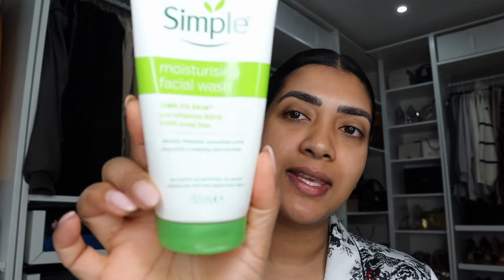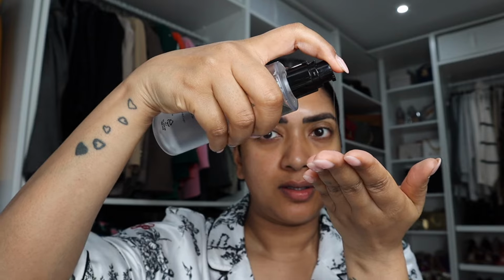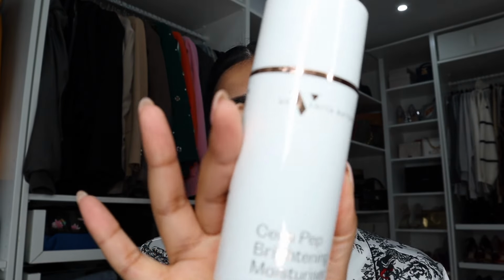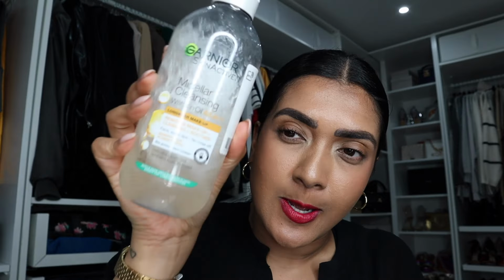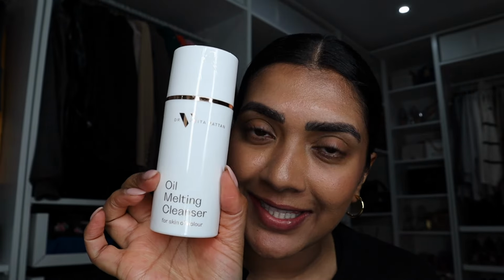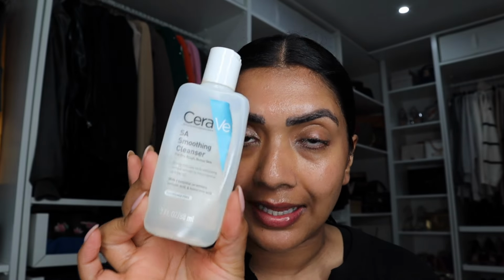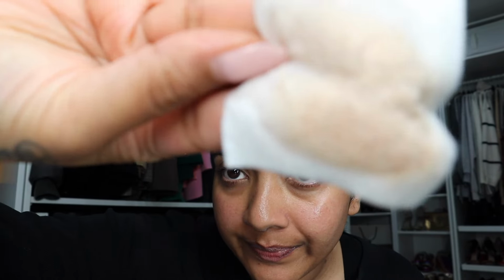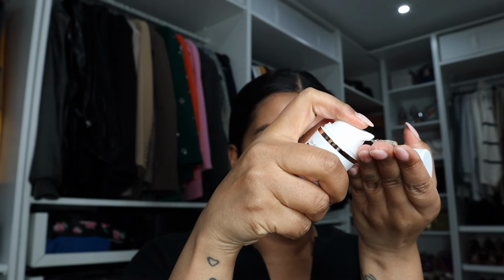Current Skincare Routine | 2025 | Vithya Hair and Makeup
My current Daytime and Evening Skincare Routine

Expand to read the rest

DAYTIME SKINCARE ROUTINE
Simple  Moisturising Face Wash (I need something gentle in the morning as I don’t want to strip my face)
Skincare by Dr V Hydrating Toner (this is something I use on my brides too, it’s so soothing and really hydrating)
COSRX  Snail Mucin Essence (this locks in my moisture and feels so lush)
Inde Wild Luminary Eye Concentrate (I will do a separate post about the before and after, man, I think Diipa is going to go viral for this eye cream! It’s the best one I have ever used and it really works!)
Skincare by Dr V Cera Pep Brightening Moisturiser (this is gold! I don’t think I would ever use any moisturiser in my life again! I also use this on my Brides! It’s beautiful under makeup)
Skincare by Dr VMineral Sunscreen (please please please never miss this step!)
Lineage  Lip Sleeping Mask (I don’t care what anyone says, I haven’t found anything better!)

EVENING SKINCARE ROUTINE
Garnier Oil-Infused Micellar Water (this just removes all my waterproof and stubborn makeup, I don’t use it all over my face.)
Skincare by Dr V Oil cleanser (this is beautiful and doesn’t clog my pores)
CeraVe Smoothing cleanser (this really strips so I only use it at night to remove my makeup, spf, and really clean my pores)
Garnier  Micellar Water (for a final sweep and make sure my face is super clean)
Skincare by Dr V Hydrating Toner (erm after all the stripping I soak my face in this)
Inde Wild Luminary Eye Concentrate (I use a thicker amount as a treatment overnight)
Skincare by Dr V Antioxidant Serum (this is a magic potion! It has everything my face needs and I always wake up with smooth skin! I use this 5 times a week, and the other days I use an enzyme peel or exfoliating product)
Laneige Lip Sleeping Mask (of course!)